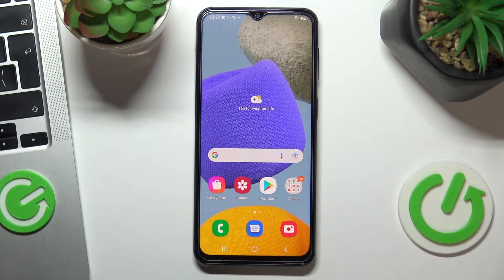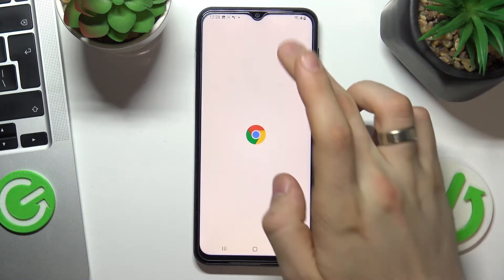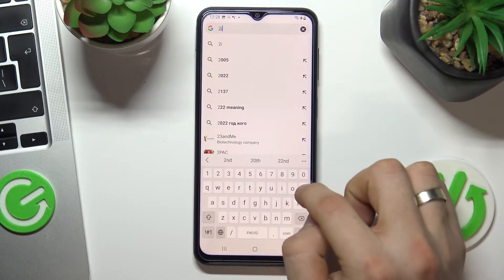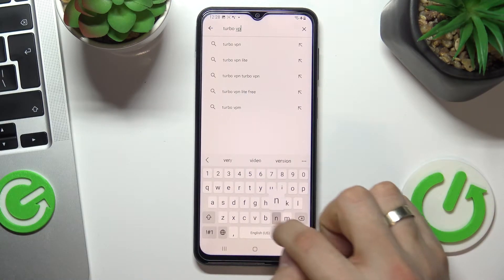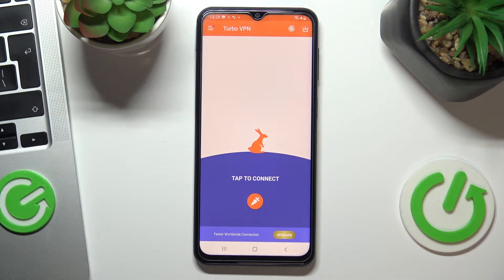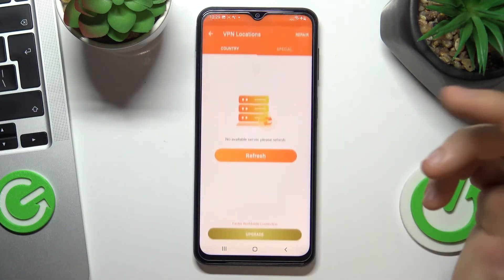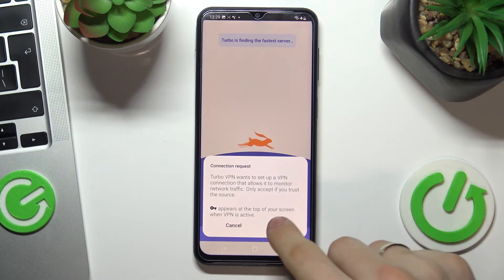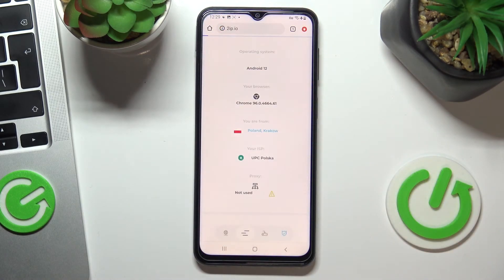How to Set Up VPN in SAMSUNG Galaxy M23 – VPN Info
Best VPN Learn more info about SAMSUNG Galaxy M23

If you’re wondering how to get free VPN in your SAMSUNG Galaxy M23, then here we are coming with help! In this tutorial we’d like to share with you how easily you can find proper app, thanks to which you’ll be able to successfully change your location. So let’s follow all shown steps and successfully set up VPN.

How to set up VPN in SAMSUNG Galaxy M23? How to connect with VPN in SAMSUNG Galaxy M23? How to enter locked sites in SAMSUNG Galaxy M23? How to protect privacy in SAMSUNG Galaxy M23?